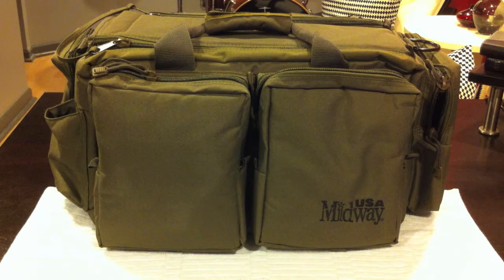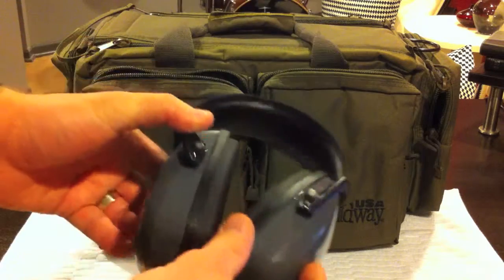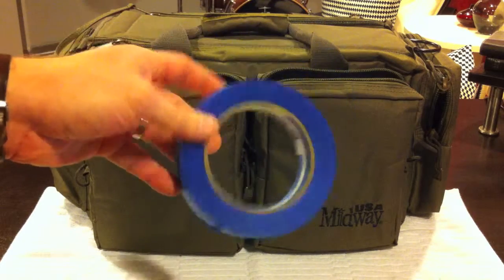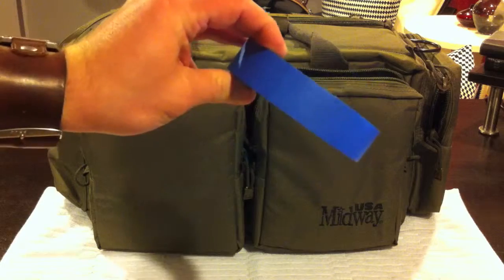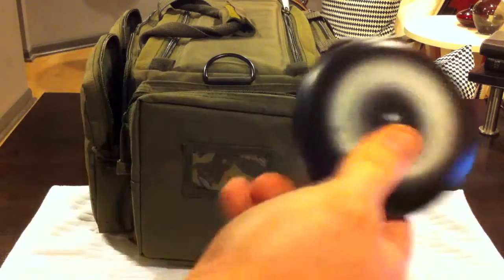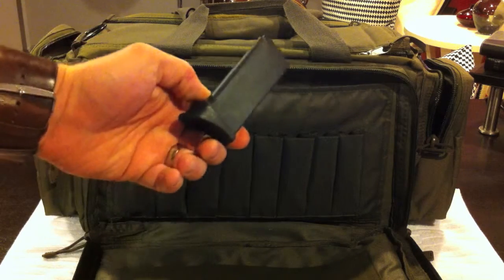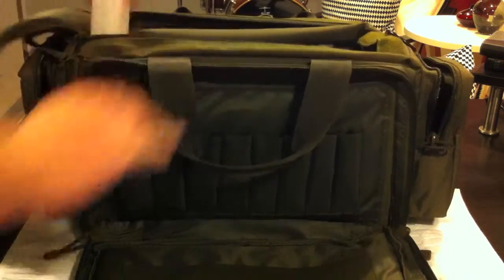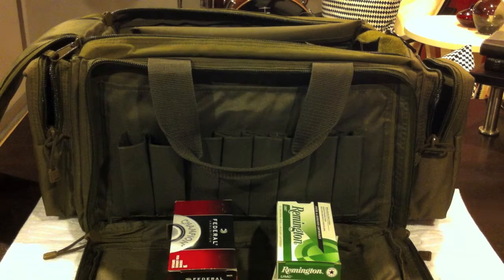VIDEO RESPONSE: What's In Your Range Bag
A video response to FredHart's question, what's in your range bag?